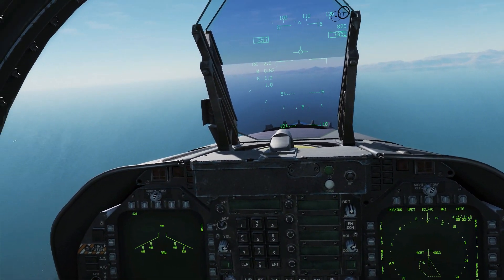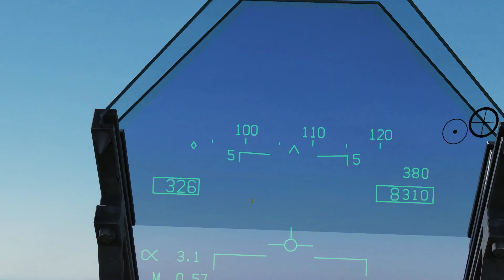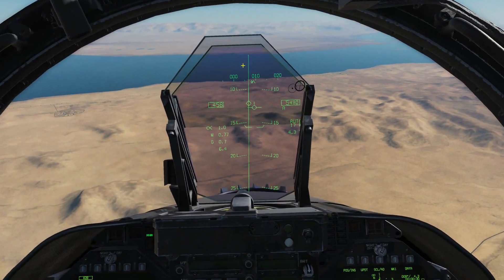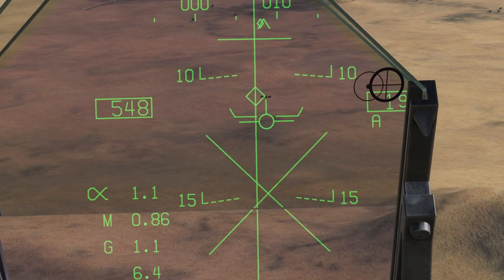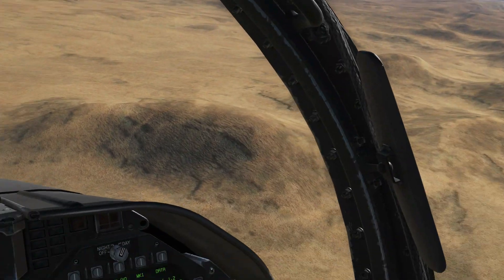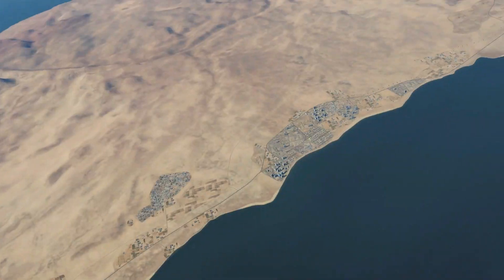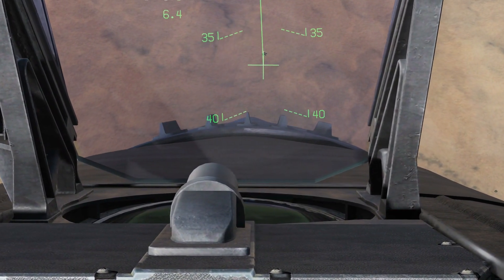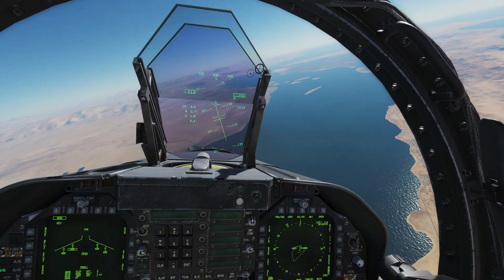FA-18C Hornet: Bombing On A Waypoint(Auto & CCIP) Tutorial | DCS WORLD